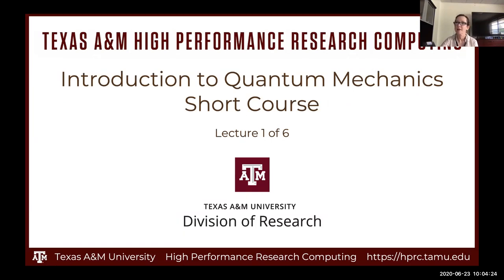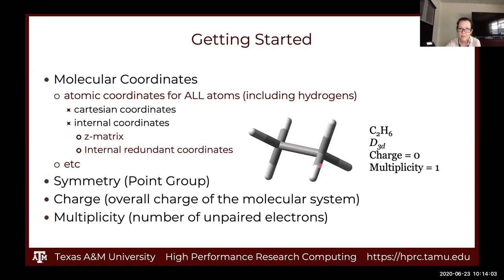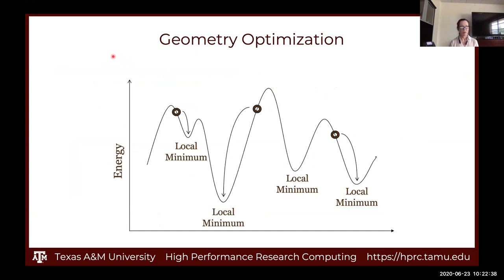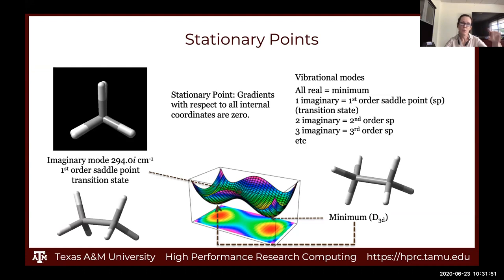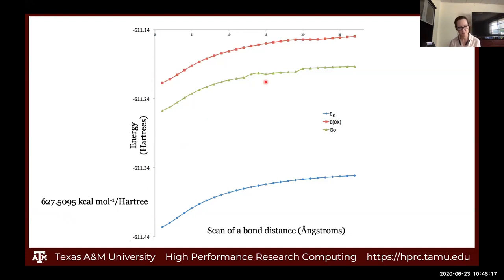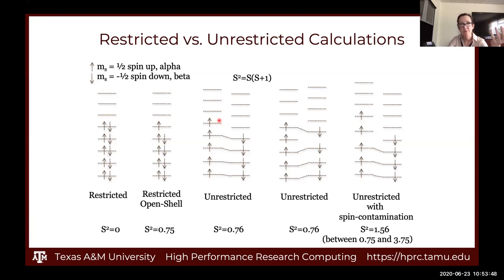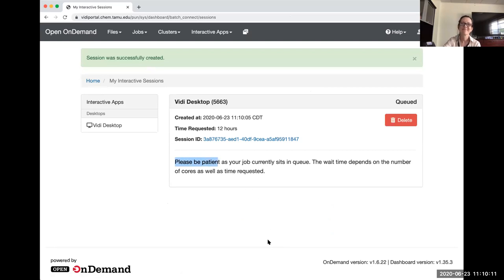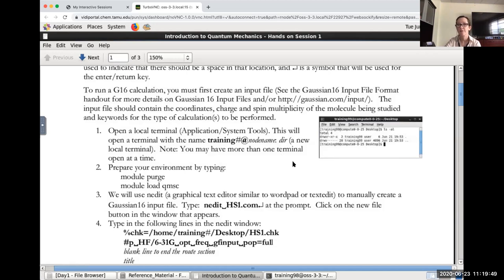HPRC Short Course: Introduction to Quantum Mechanics Lecture 1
This lecture is the first of a series of lectures covering the basics of quantum mechanics in chemistry calculations.